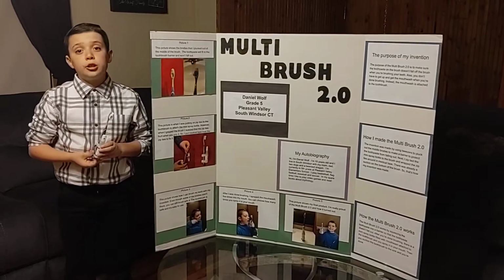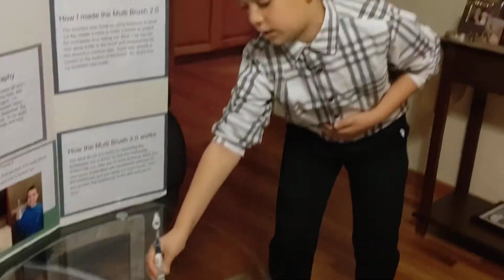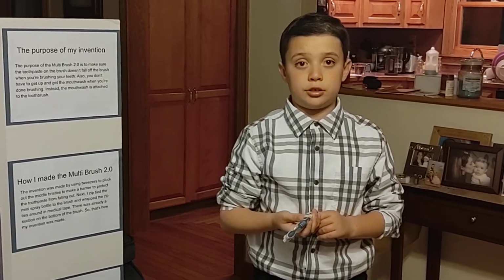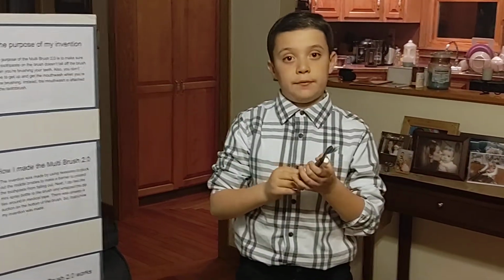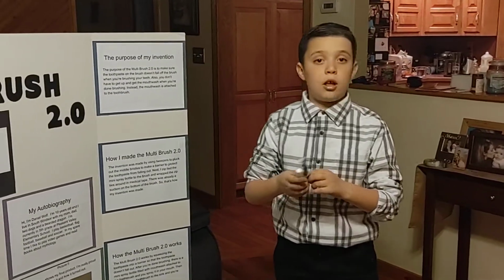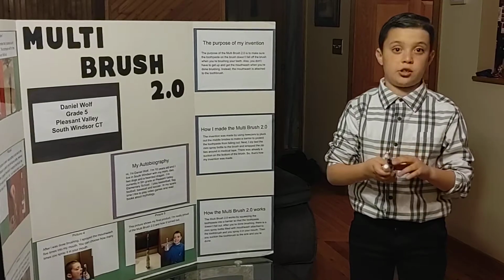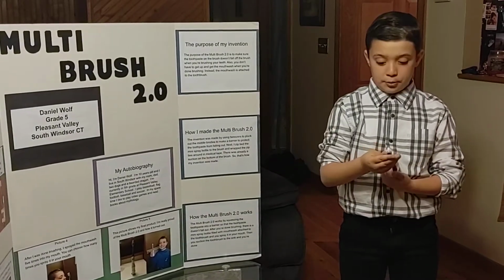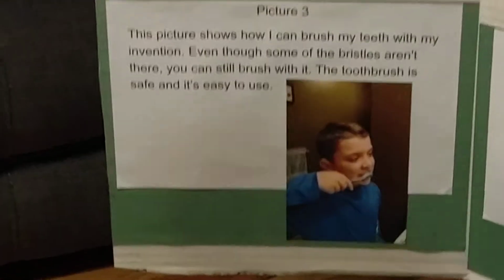danielwolfvideo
Daniel Wolf - grade 5 - Pleasant Valley Elementary School - South Windsor - CT - "Multi Brush 2.0"